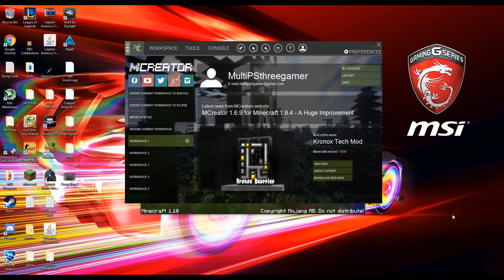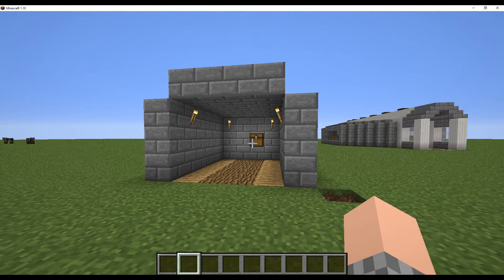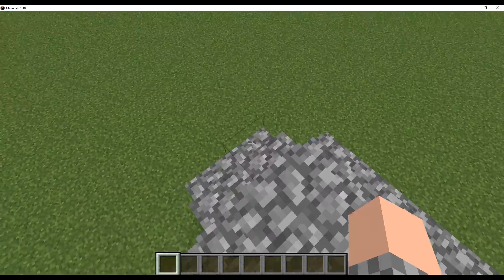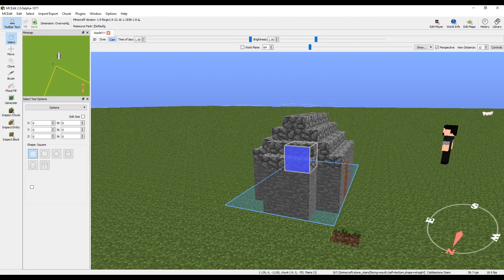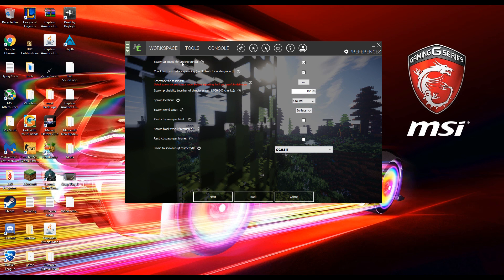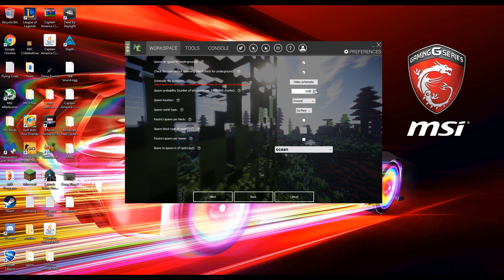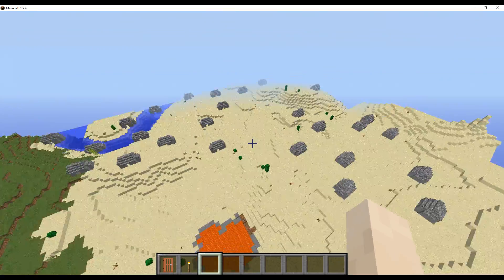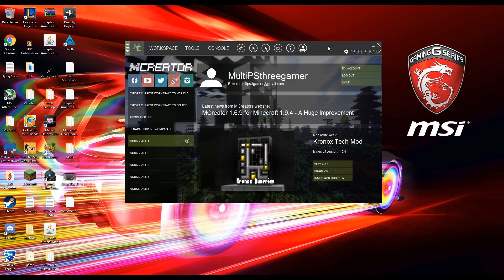MCreator Tutorial (1.6.8) [1.9] #17 How To Make Structures That Generate In Game!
This will be over a 10 PART SERIES! I will be making all the hero's for the upcoming movie Captain America Civil War, and will combine them into one giant mod!